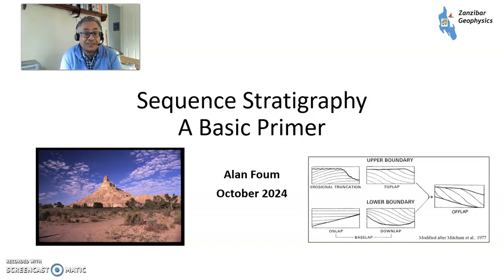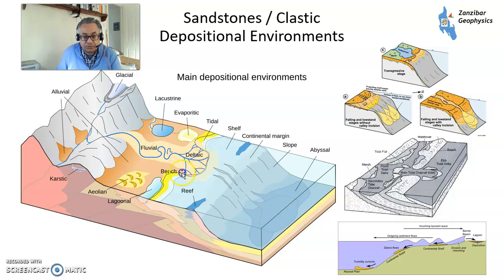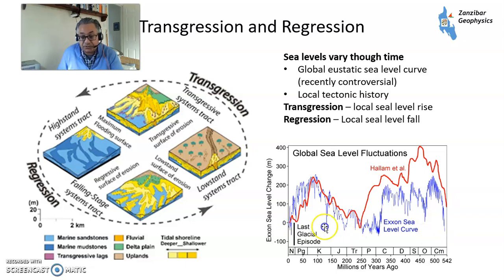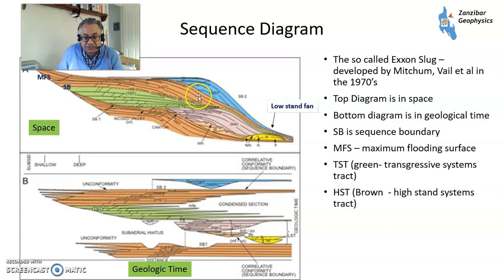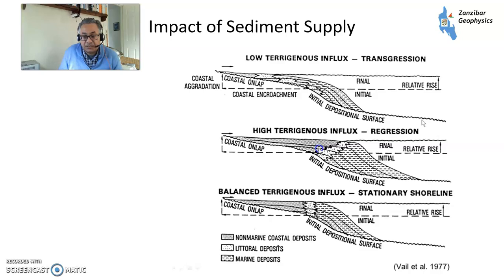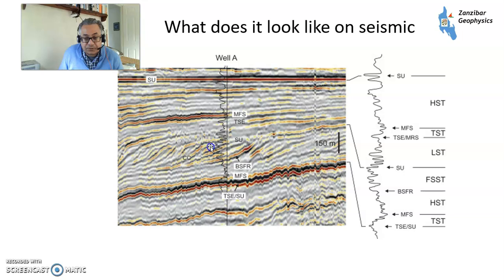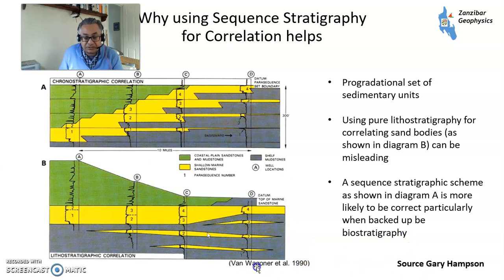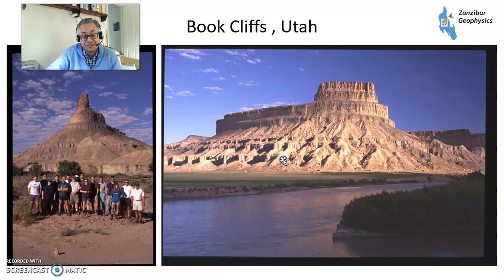Sequence Stratigraphy - A Basic Primer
Sequence stratigraphy is a method of sub- dividing sedimentary rocks by their relative position to a changing sea level
This technique is use by geologists  to :
Predict possible petroleum reservoirs and source rocks
Correlate rock units relative to each other – making sense of a potentially complex rock record
Predict sedimentary environments
Can help with complex seismic interpretation

Sequences are bounded by sequence boundaries which are usually erosional unconformities associated with sea level fall
Maximum flooding surfaces are surfaces associated with times of maximum local sea level
Complimentary to other rock correlation methods such a biostratigraphy